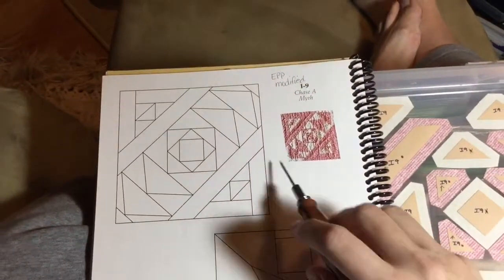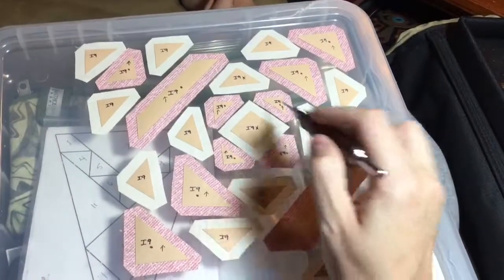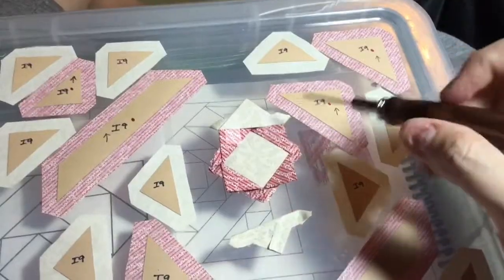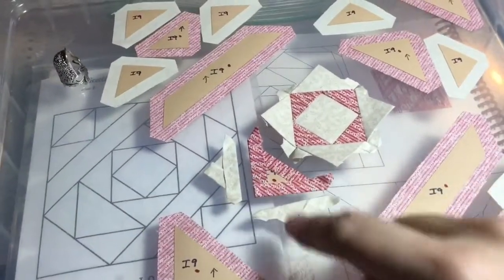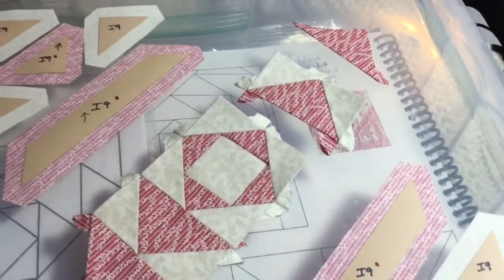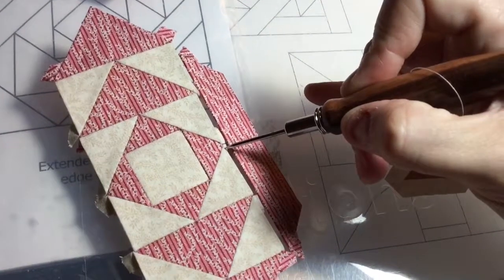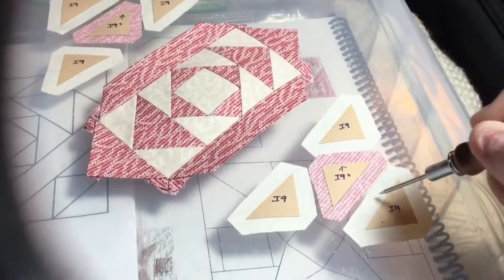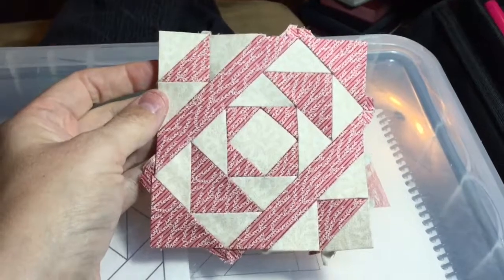I9 Block Assembly - Dear Jane Goes EPP